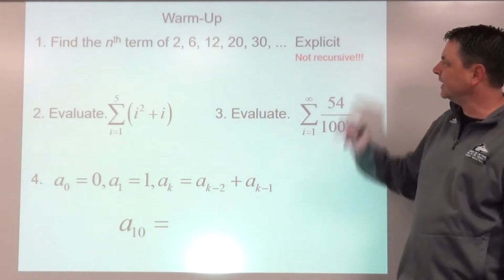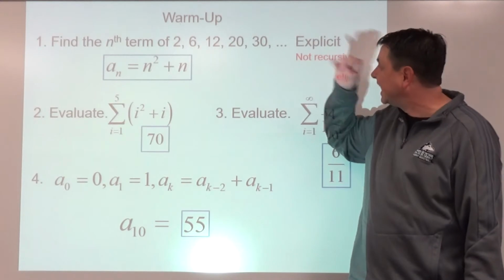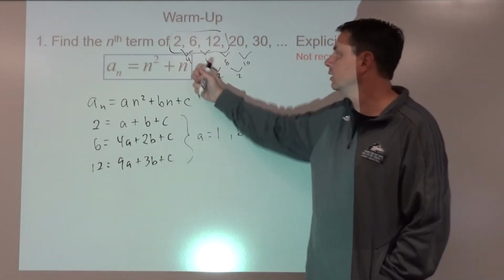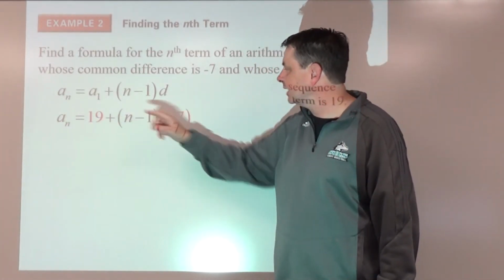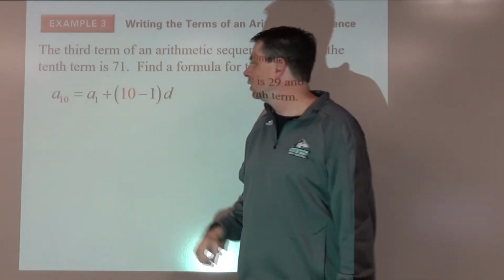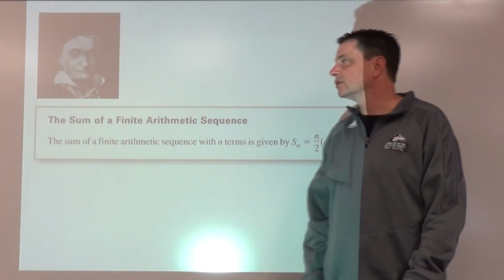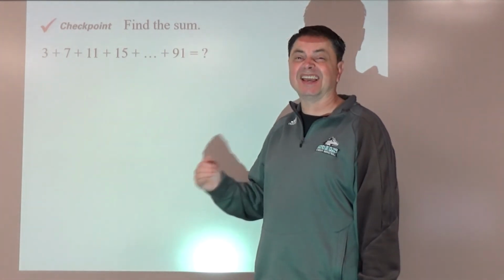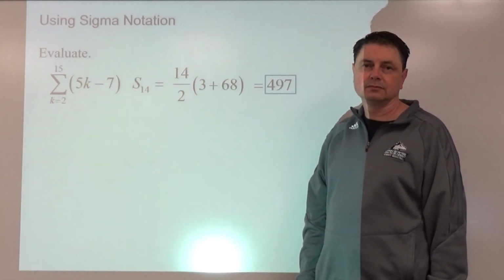Honors PreCalculus 9.2 Arithmetic Sequences and Partial Sums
Honors PreCalculus
Lesson 9.2
Sequences, Series, and Probability
Arithmetic Sequences and Partial Sums